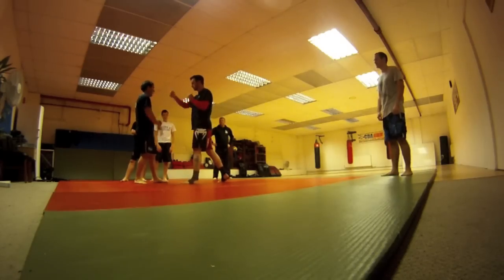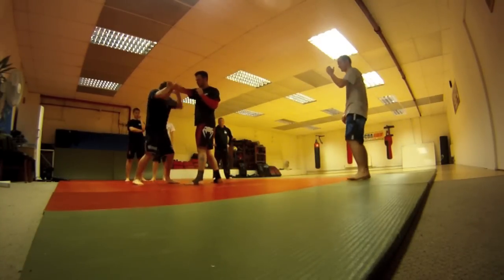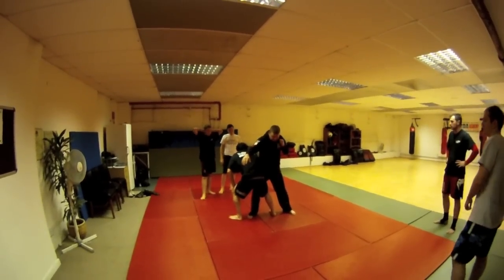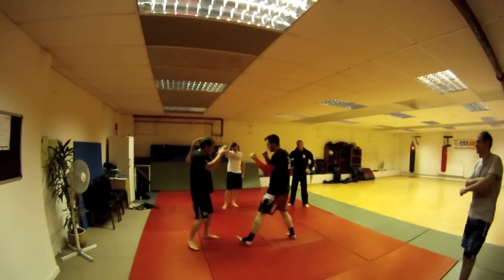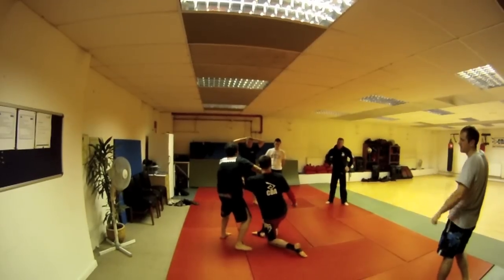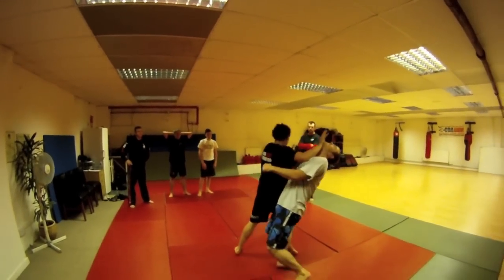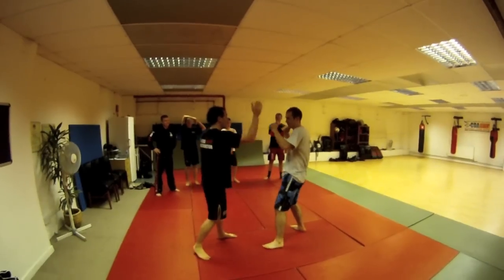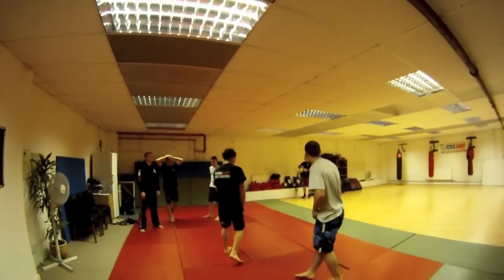CDA Training session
Entry and take down class at CDA Academy.  From our MMA Street Self Defence class 2012.